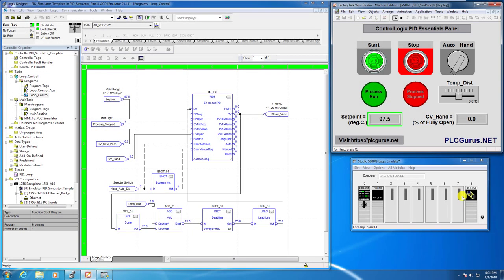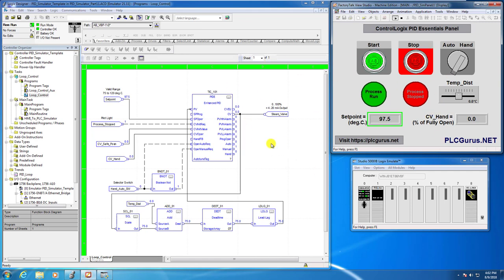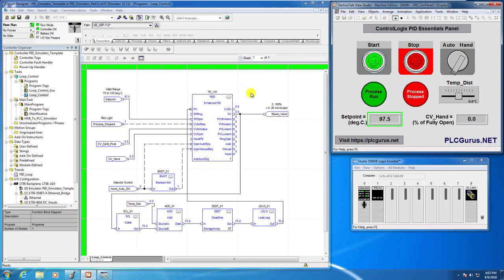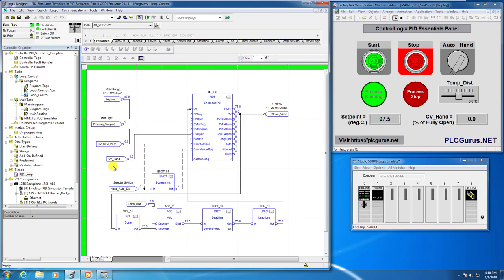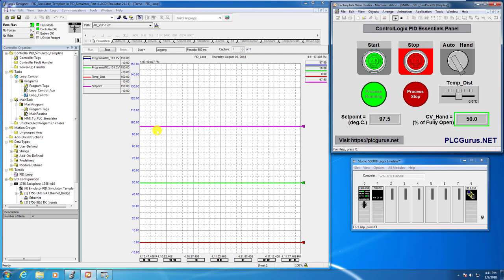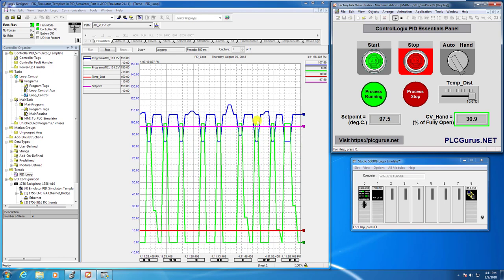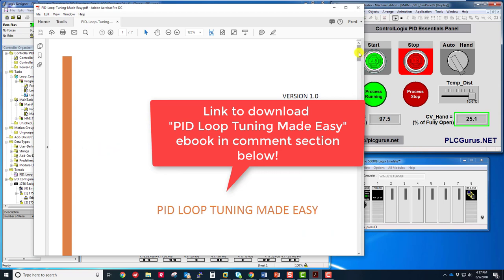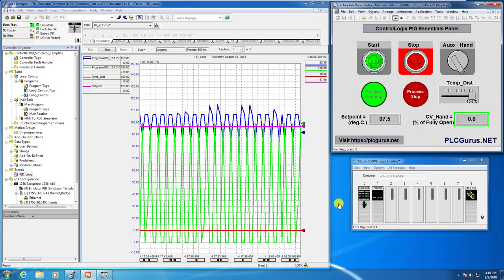PLCGurus.NET - ControlLogix PIDE - Part 11 - Closed Loop Tuning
In this video we look at how to manually tune the control loop using trend analysis as a tool to do so.